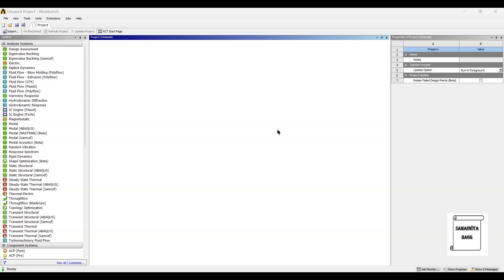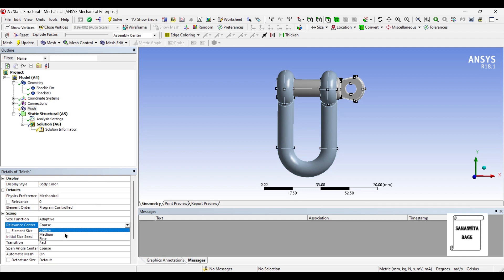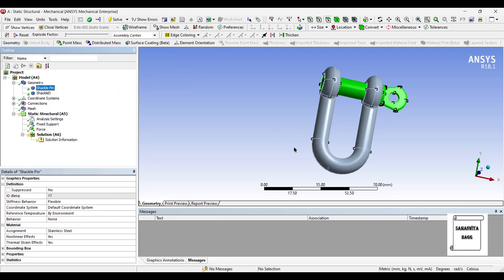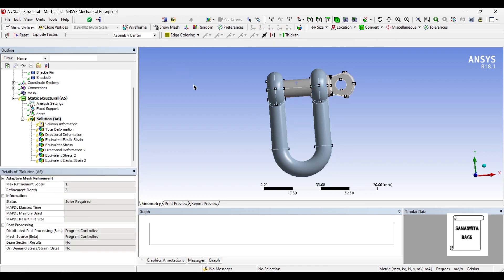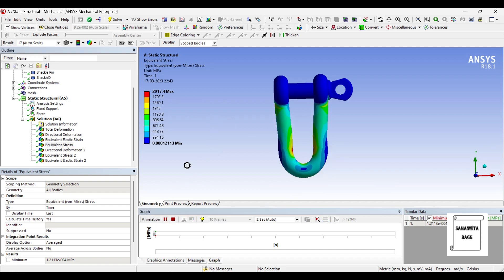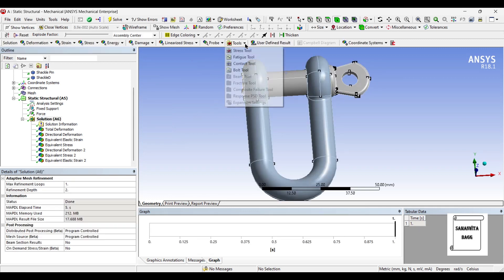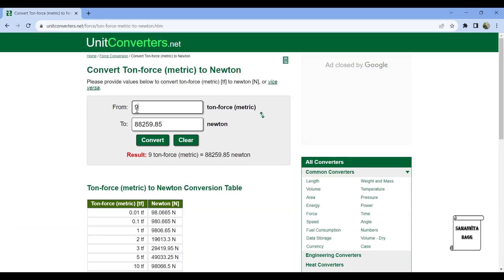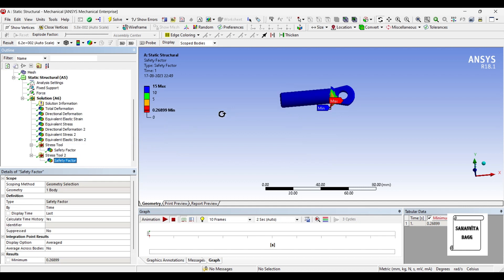D Shackle Pin | Static Structural Analysis I Deformation | Stress | Strain | FOS | ANSYS Workbench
This video shows how to analyze a D SHACKLE PIN for deformation, stress, strain and safety factor using STATIC STRUCTURAL module of ANSYS Workbench.

0:22 Introduction
0:35 Start of analysis-Static Structural
0:52 Engineering Data
1:18 Geometry
1:27 Model
1:52 Material Allocation
2:03 Mesh
2:17 Boundary Conditions
4:12 Solution
5:50 Results and Discussion